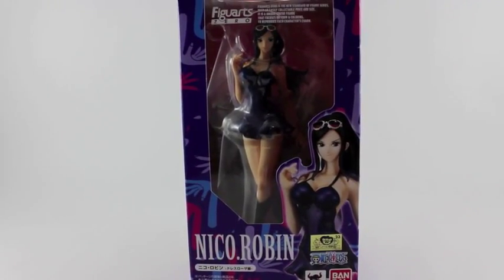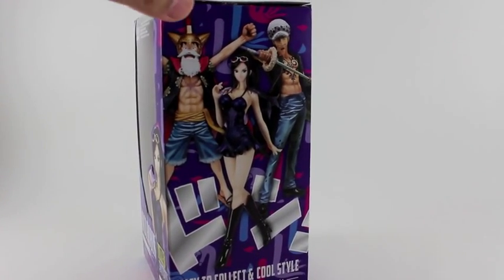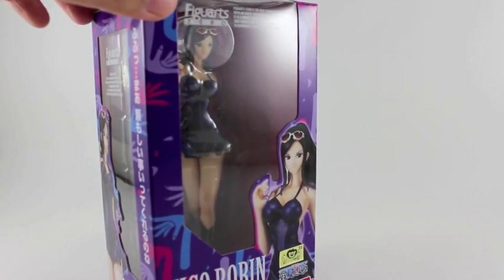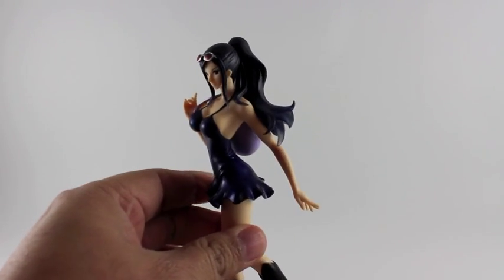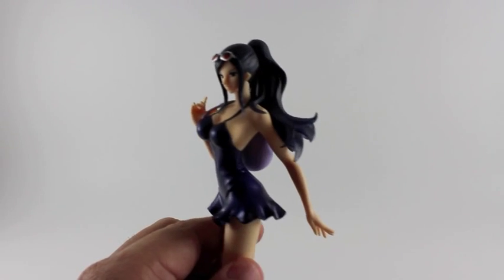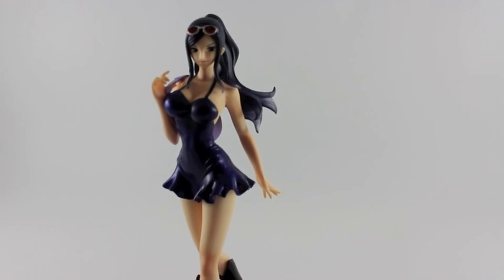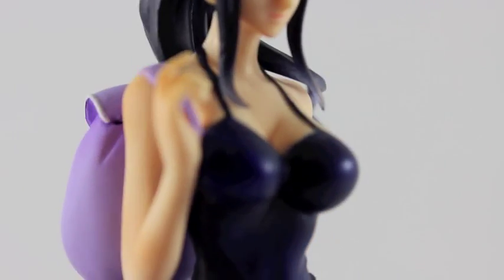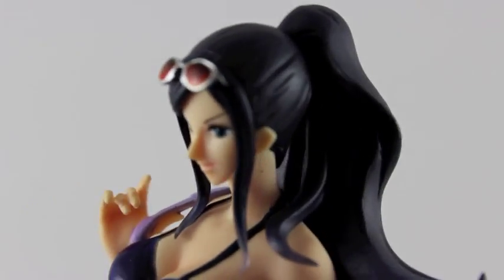Figuarts Zero Nico Robin Dressrosa Version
Here's the video review of the new Figuarts Zero of Nico Robin.